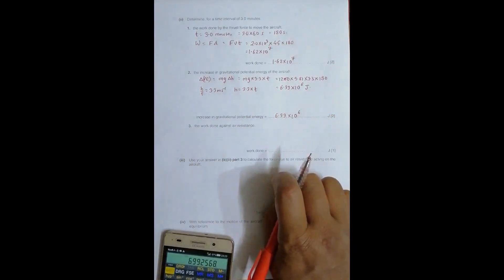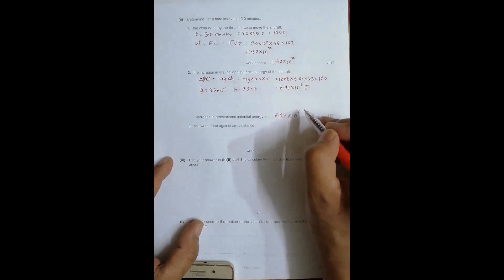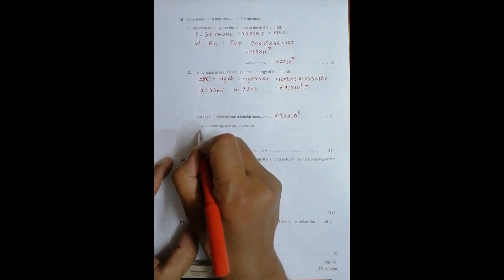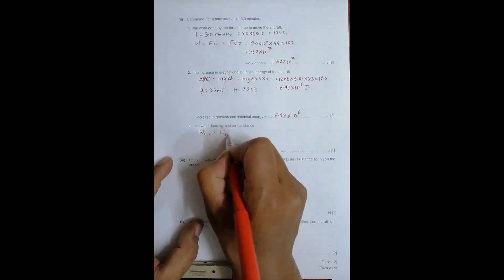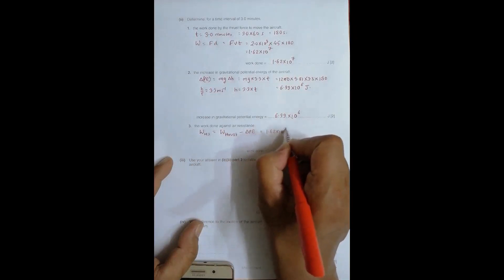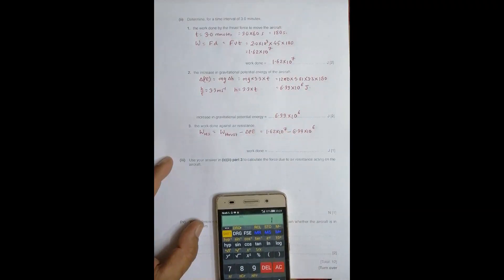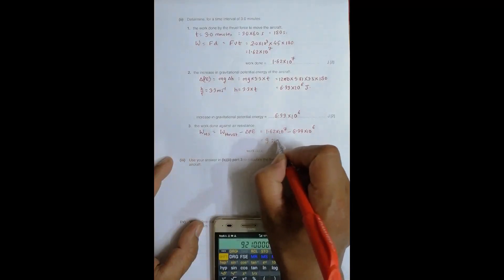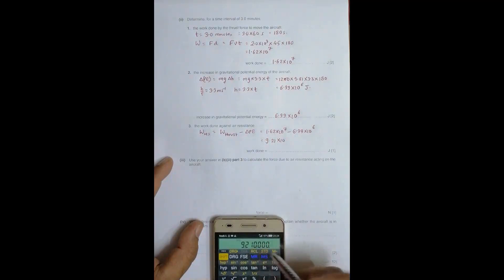2018 CAIE AS & A level October November Physics Paper 21 Q. No. 3 (9702/21/O/N/18) by Sajit C Shakya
2018 CAIE AS & A level October November Physics Paper 21 Q. No. 3 (9702/21/O/N/18) by Sajit Chandra Shakya from Nepal